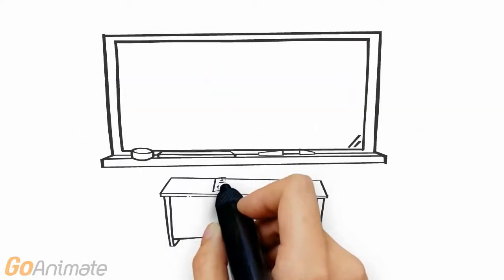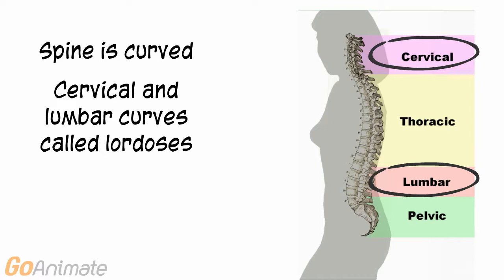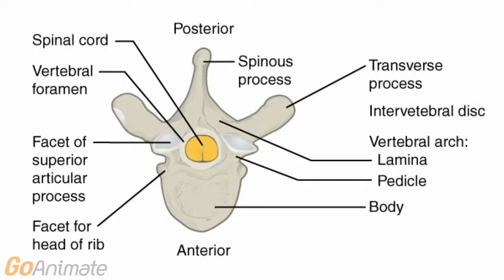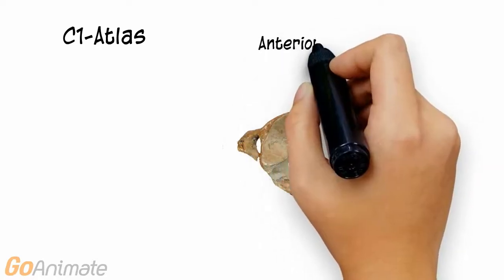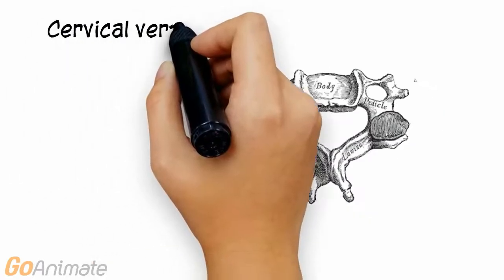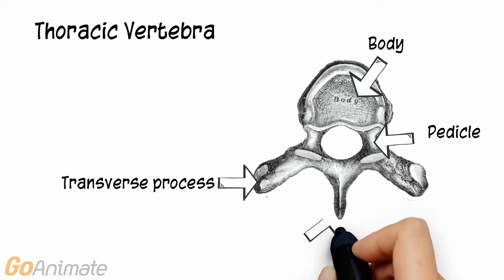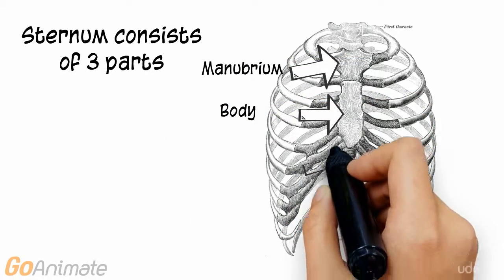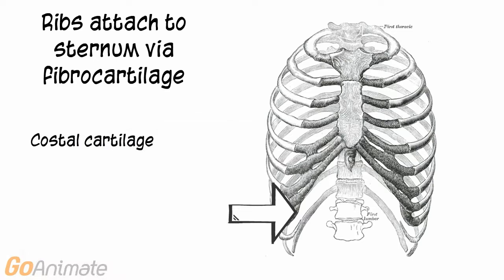Skeletal System - The Spine and Ribcage